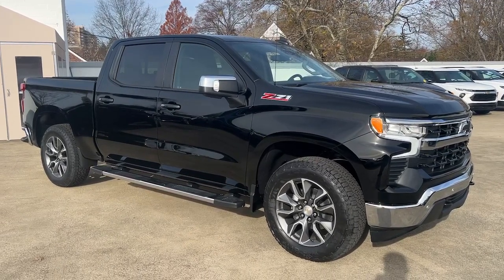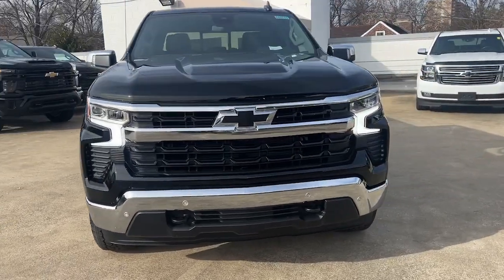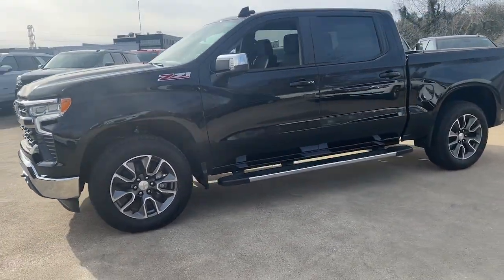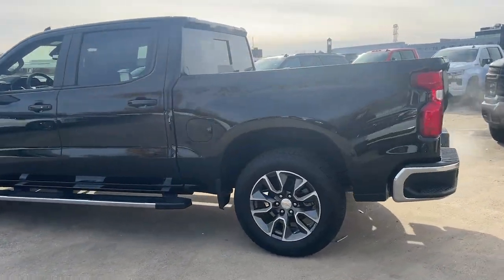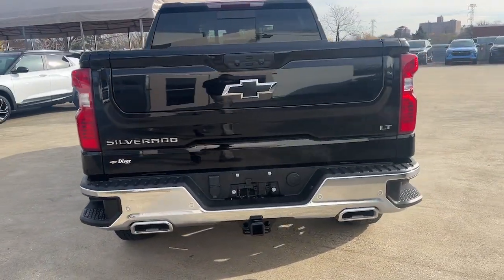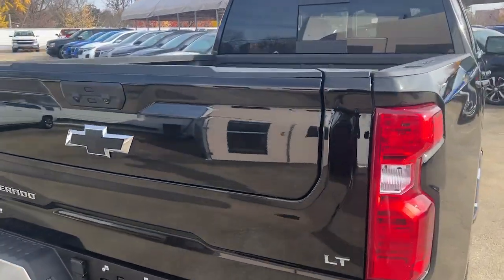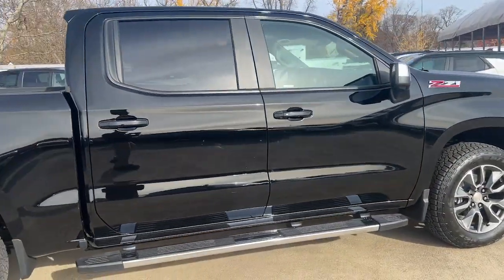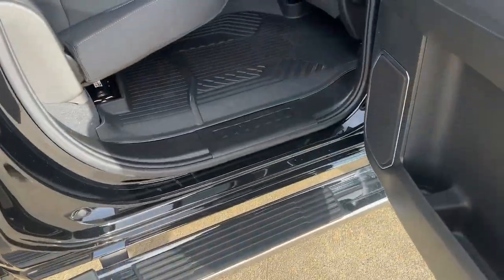2024 Chevrolet Silverado_1500 LT DE Wilmington, New castle, Newark, Hockessin, Claymont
New 2024 Chevrolet Silverado_1500 LT available at Diver Chevrolet located in 2101 Pennsylvania Ave, Wilmington, DE, 19806. Servicing the Wilmington, New castle, Newark, Hockessin, Claymont area.

You will be amazed by this   2024  Chevrolet Silverado_1500. The Silverado 15 Hundred is the full-size pickup that  blends a spacious, quiet cabin, technology that keeps you connected, smooth handling, and the toughness you need for all your projects. These are just some of the great options this vehicle comes with: Heated Steering Wheel
, Pre-Collision System, Lane Departure Warning, Keyless Entry, Navigation System, Keyless Start, Bed Liner, Satellite Radio, Heated Mirrors, Back-Up Camera. Everyone loves the strong, silent type. Make a date with the Silverado 15 Hundred.

Additional Comments
Black 2024 Chevrolet Silverado 1500 LT LT1 EcoTec3 5.3L V8 4WD 10-Speed Automatic 4WD Black Cloth.**AT DIVER CHEVROLET OUR SALES STAFF IS SALARY AND VOLUME BASED TO MAKE SURE YOU RECEIVE THE BEST DEAL At Diver Chevrolet we only advertise REBATES that everyone qualifies for. Diver Chevrolet we make the car buying experience Friendly Honest and Transparent. Please read what our customers say about us. Price includes: $1750 - GM Bonus Cash. Exp. 01/02/2024 $250 - Chevrolet Consumer Cash Program. Exp. 01/02/2024 $500 - Chevrolet Red Tag Bonus Cash. Exp. 01/02/2024 $2000 - Exp. 01/02/2024